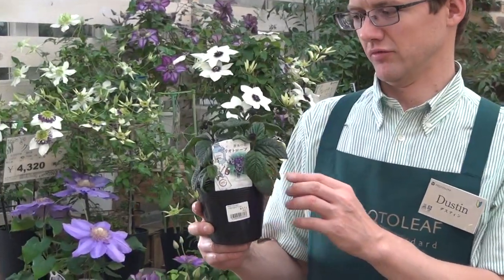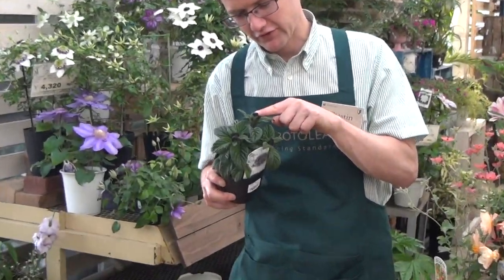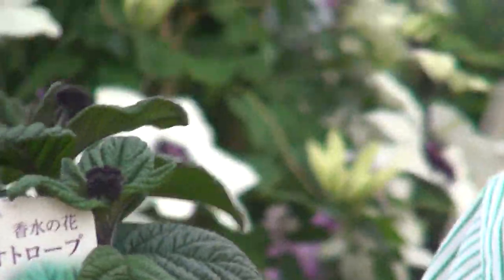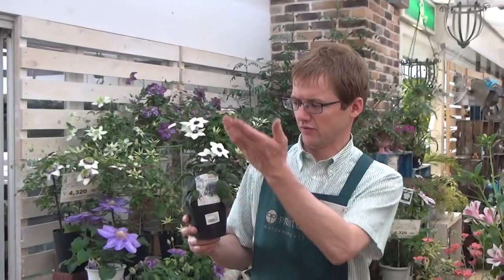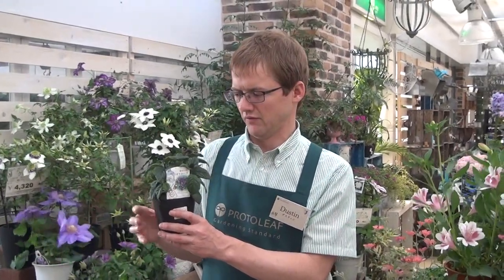How to Grow and Care for Heliotrope